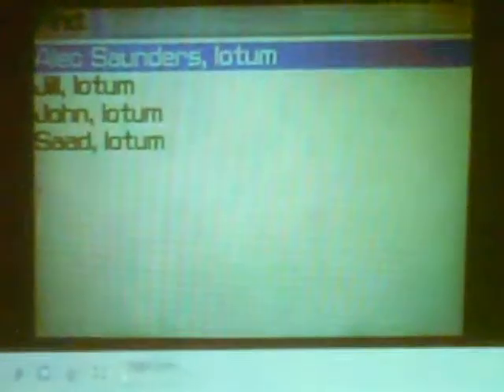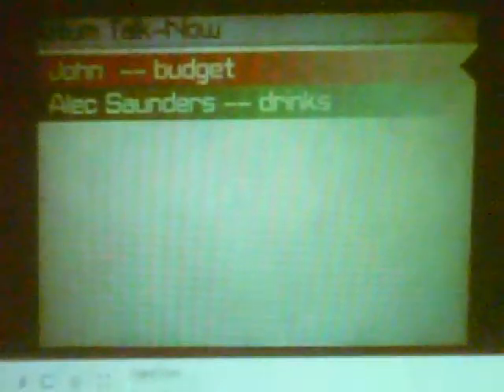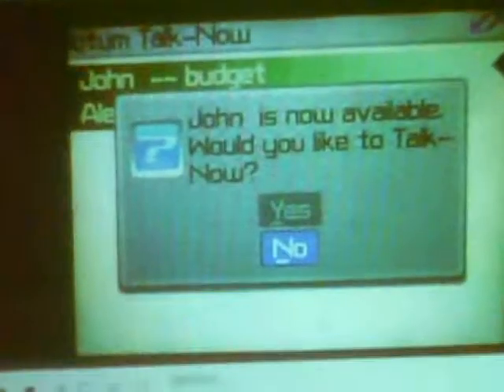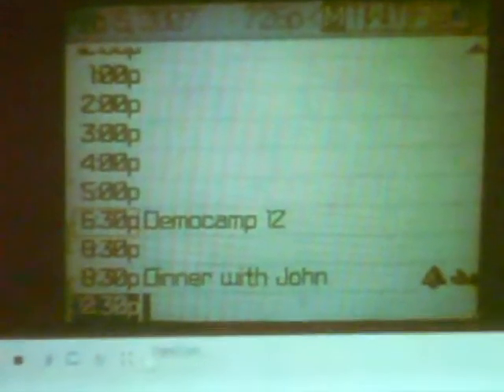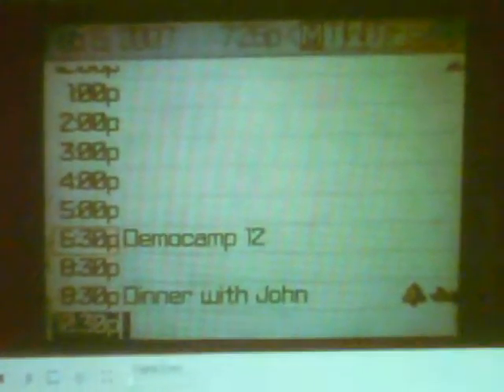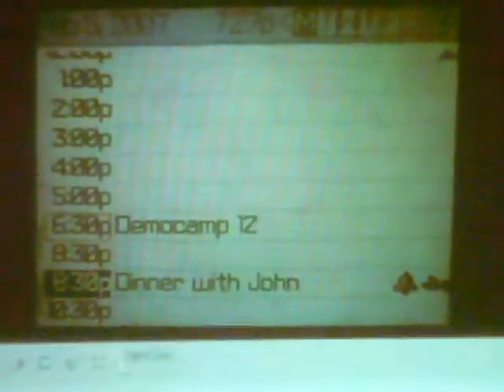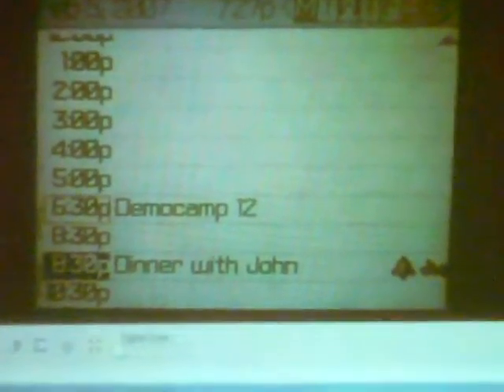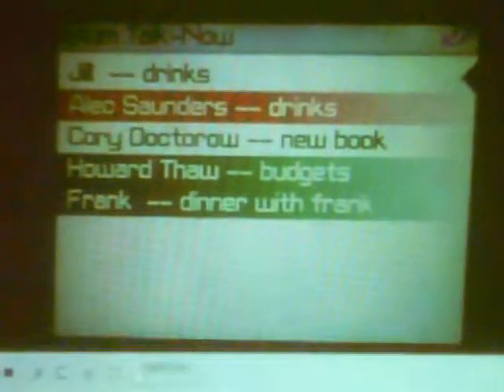Iotum's Talk-Now Demo at DemoCamp - Part 2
Alec Saunders, CEO of Iotum, demonstrates his Blackberry application, Talk-Now at Toronto's DemoCamp12 - Part 2 of 2